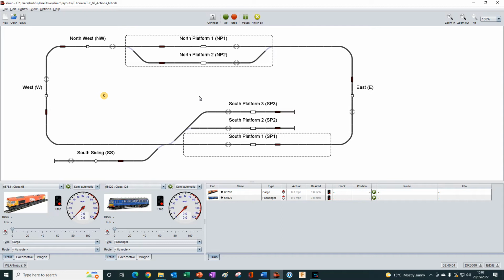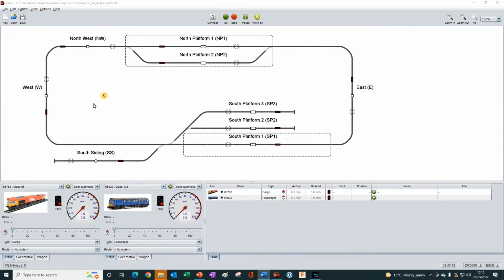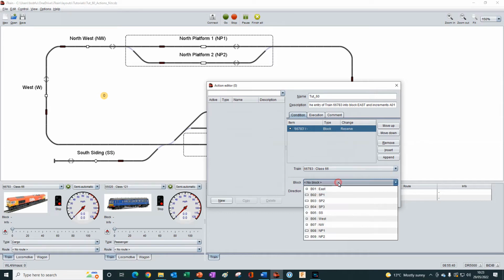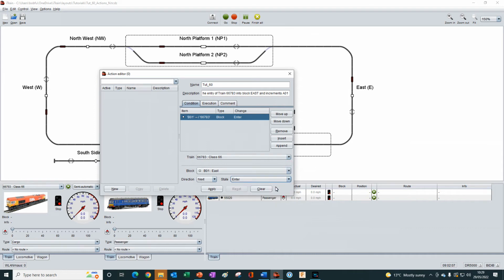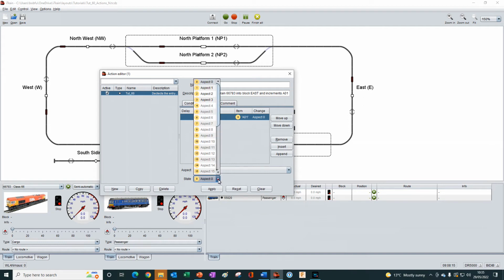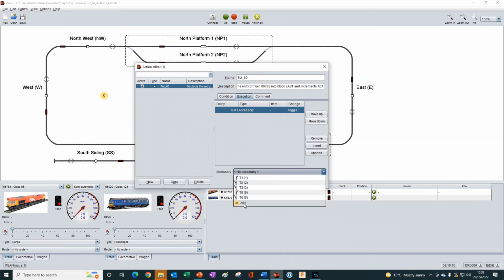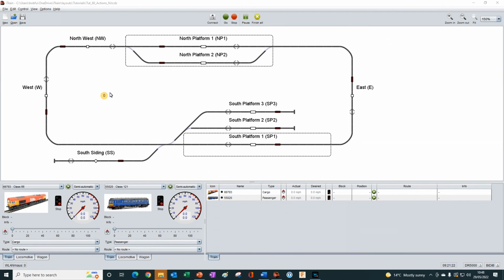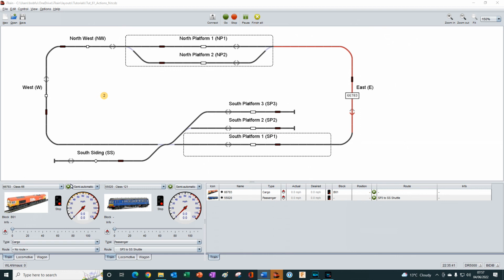Video 60: Actions - Aspects - Using a Virtual Aspect (pt1)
This is video #60 in the Using iTrain Tutorial Series (iTrain v5.0.x).

In this tutorial, we create an Action, using a virtual Aspect, that detects the entry of a train into a block and then increments the state of the block.

This is the first of two actions which will run simultaneously and together will form a kind of counter. The second action is described in video #61.

Note: This tutorial covers Action operation in iTrain 5.0.x. Future versions of iTrain may have different features available and so methods of use may vary.

Timecodes:
00:00 Start
00:10 Introduction – Creating an Action using a virtual Aspect
01:35 Description of the Action Example
02:15 Breaking the task into two Actions
 - Detect the entry of a train into a block and increment the Aspect state
 - Detect when Aspect is state 3 then start a train on a route
03:25 Creating the Condition to detect the entry of a train into a block
08:00 Creating the Execution to increment the Aspect’s state
14:40 Action summary
15:00 Testing the Action in simulation
16:50 Summary and description of next tutorial
17:33 End